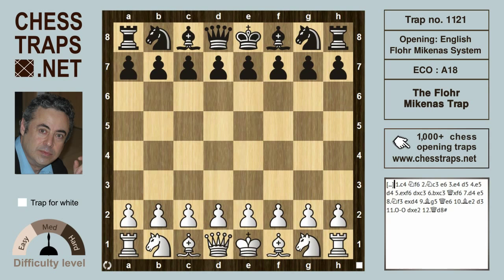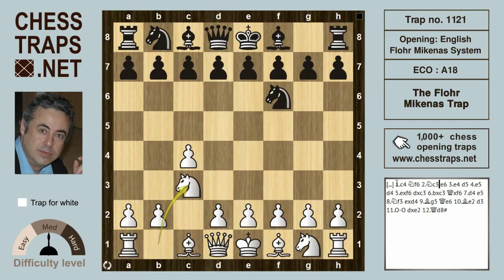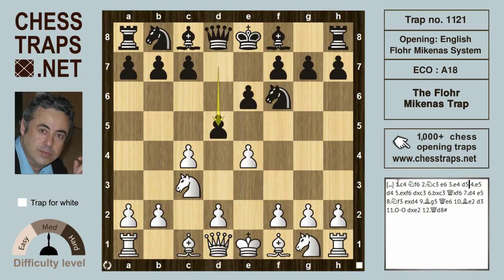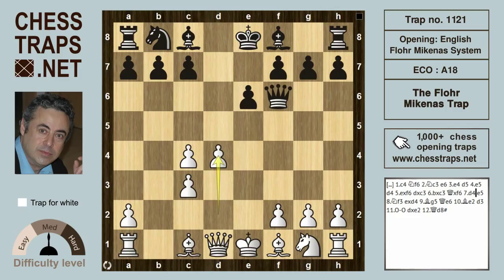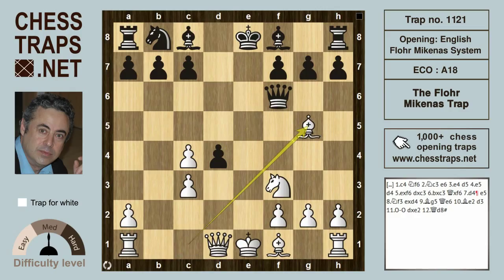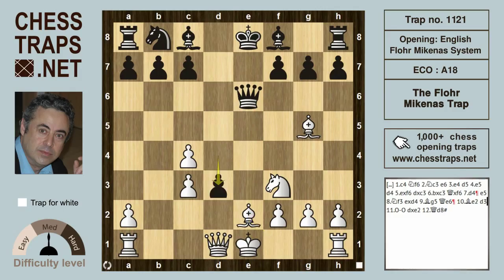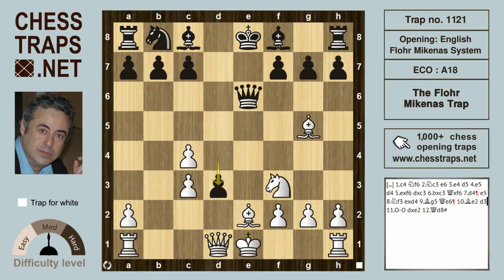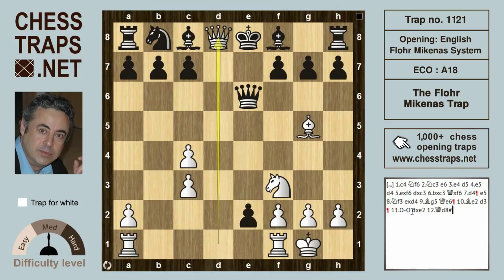English Flohr Mikenas System - The Flohr Mikenas Trap (trap no. 1121)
1.c4 Nf6 2.Nc3 e6 3.e4 d5 4.e5 d4 5.exf6 dxc3 6.bxc3 Qxf6 7.d4 e5 8.Nf3 exd4 9.Bg5 Qe6+ 10.Be2 d3 11.0–0 dxe2 12.Qd8#